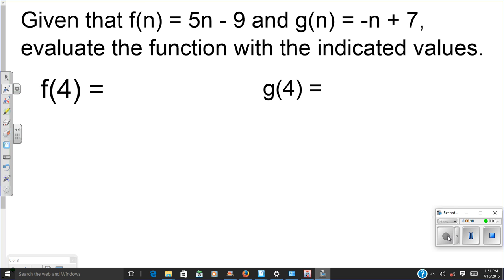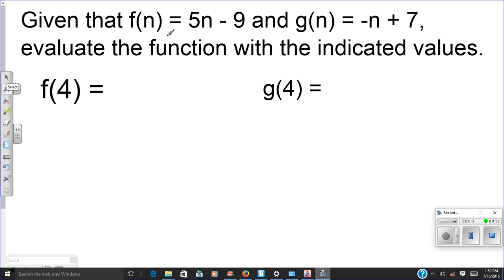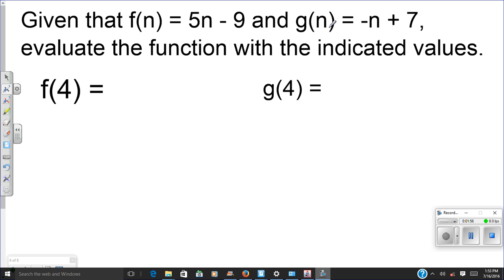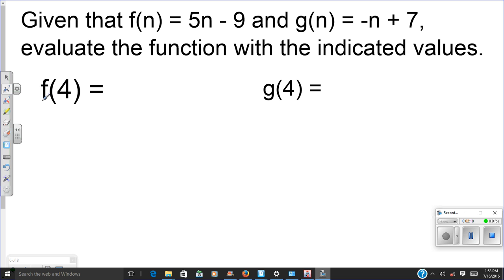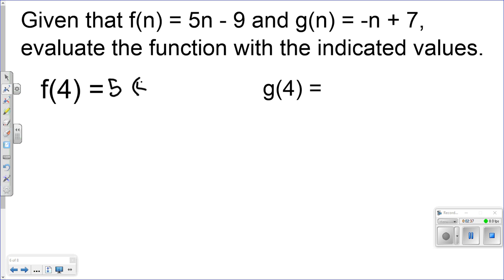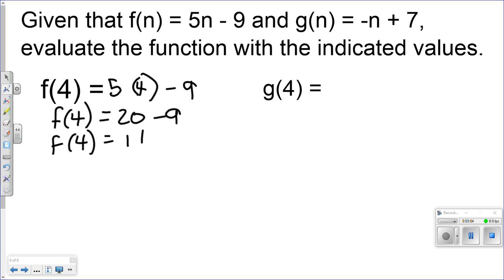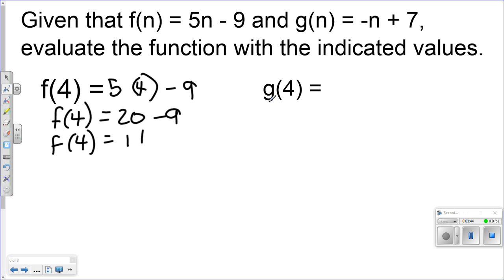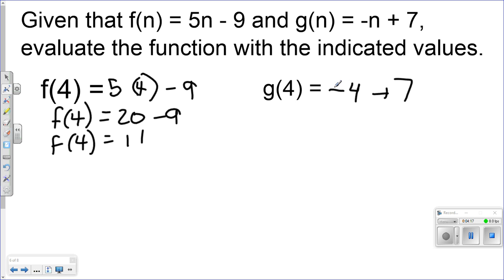IM 1 Module 1 2a evaluate function